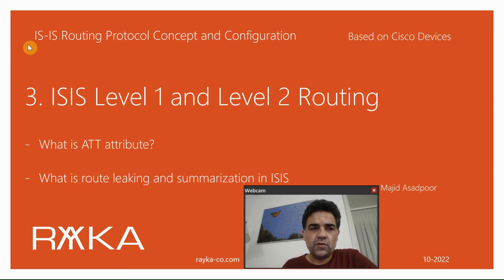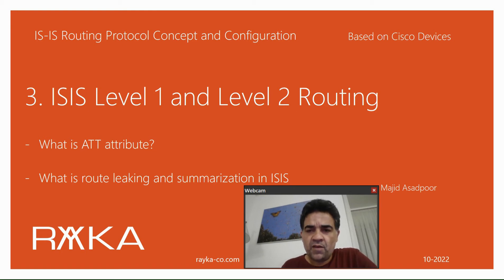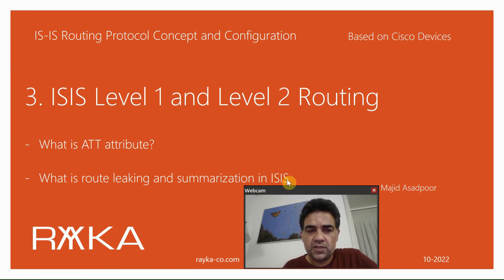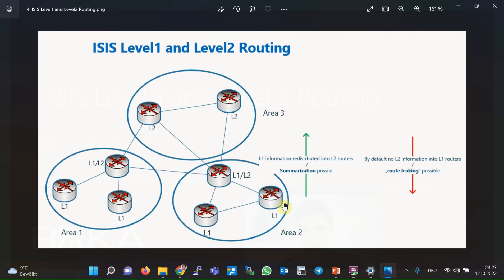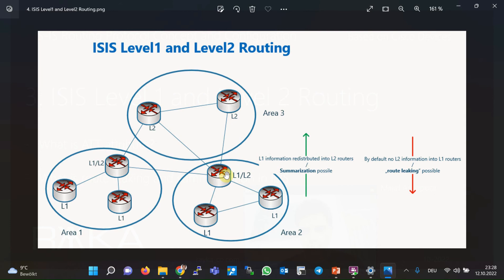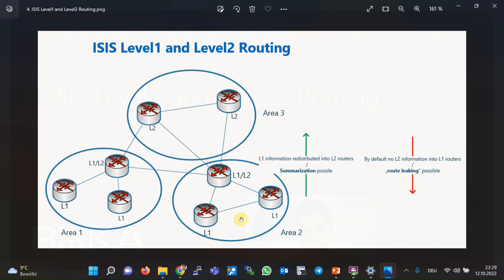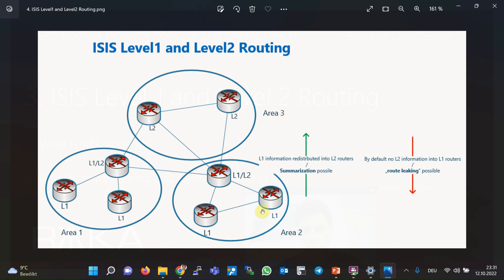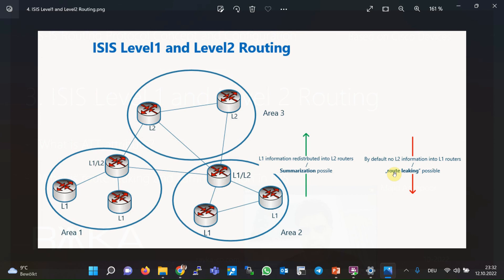3. ISIS Level 1 and Level 2 Routing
ISIS Level 1 and Level 2 Routing knowledge is critical to understand how actually routing works in this protocol.  This is the topic of this section.